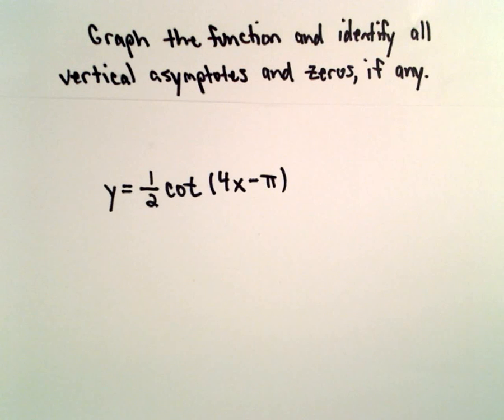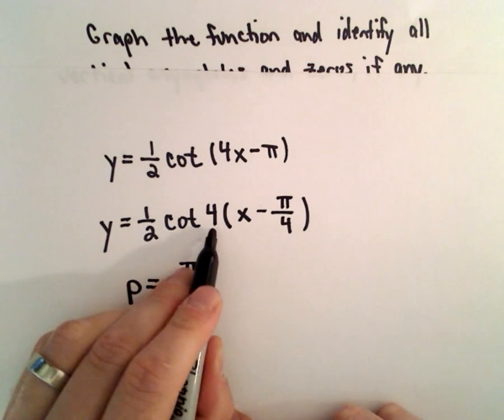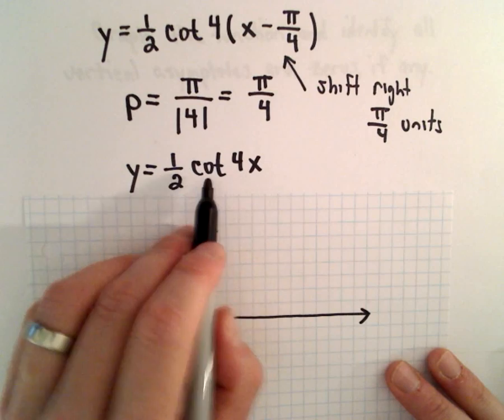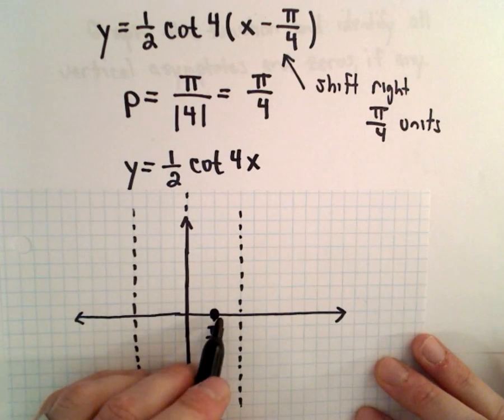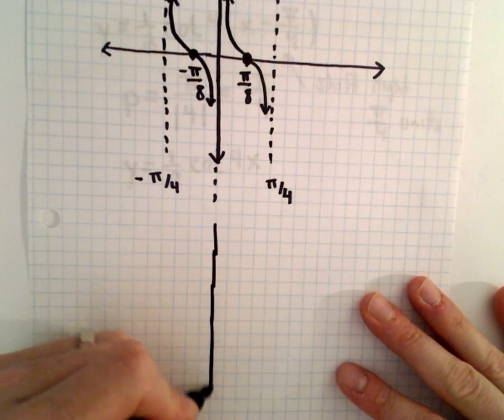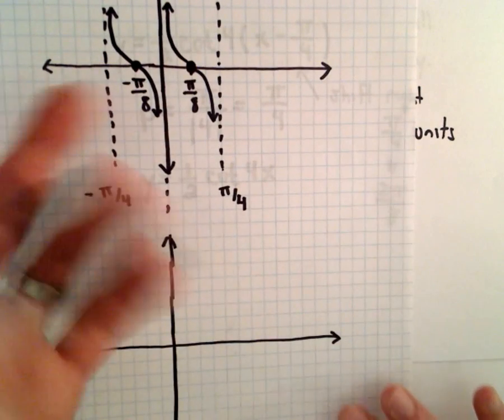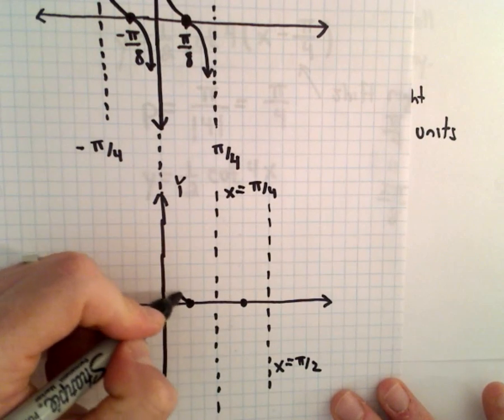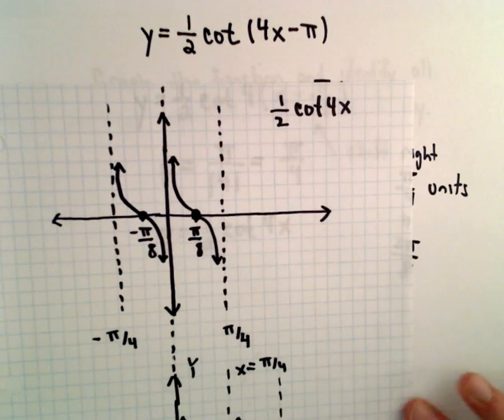Graphing a Cotangent Function, EX 2